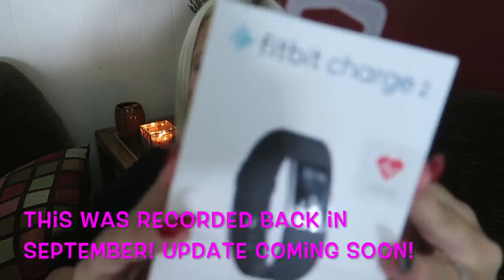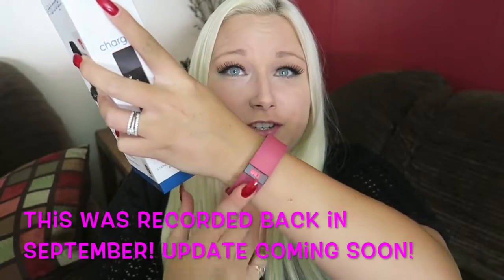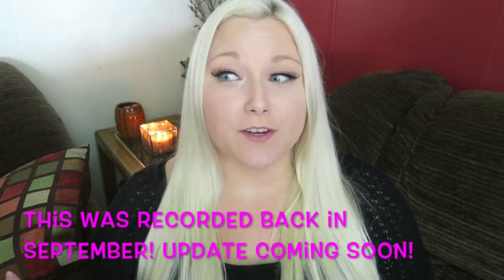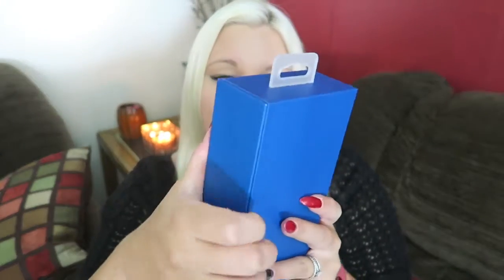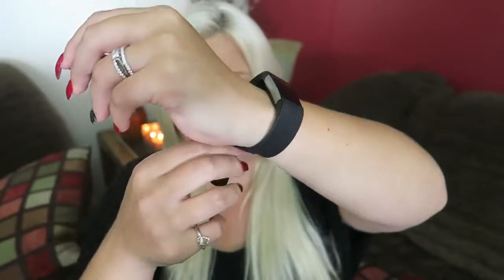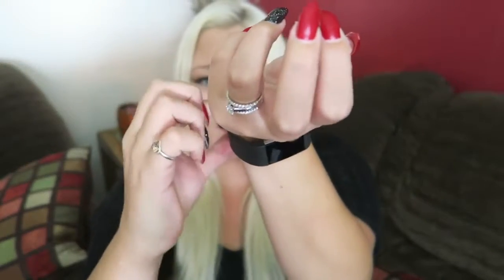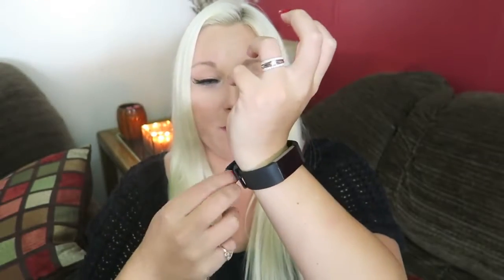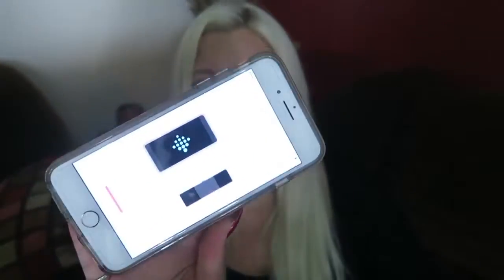Why is Fitbit Charge 2 the best fitness wristband? - Unboxing Review & Setup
Here's a detailed review & unboxing of the Fitbit Charge 2. The all-new Heartbeat tracker is the most prominent feature to be mentioned.

The Fitbit Charge 2 activity tracker is a neat, lightweight trackers that boasts just about everything apart from a built-in GPS. It records all the major fitness stats, and has a heart-rate monitor, plus specialised sleep-quality measures. Here is our Fitbit Charge 2 review, and details of release date, models and prices.

The Fitbit Charge 2 is similar to the older and popular Charge HR in features and looks, but with some significant enhancements, including: interchangeable straps; 4x larger screen; Reminders to Move; interval training; Cardio Fitness Level rating; Guided Breathing sessions; smartphone GPS syncing; and tap-sensitive navigation.

The Fitbit Charge 2 might not have HR in its name anymore, but it retains the HR's PurePulse Heart Rate monitor, which allows users to track workout intensity and calorie burn, and see the results via interactive charts and graphs on the app and Fitbit dashboard.